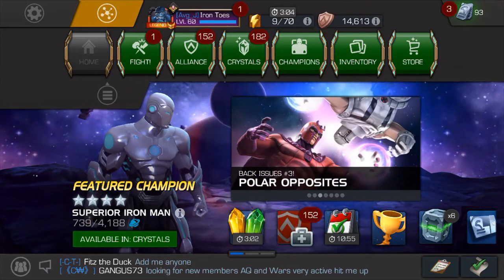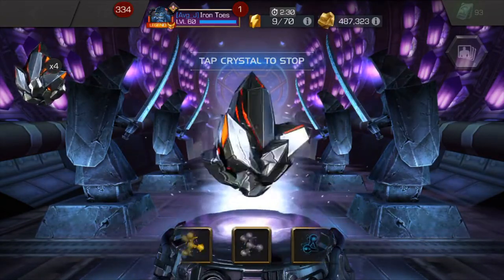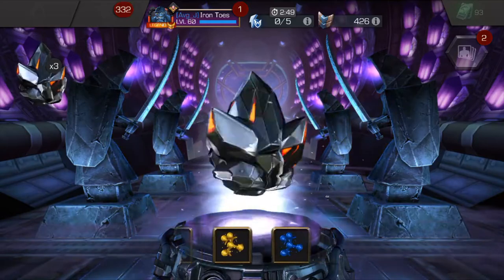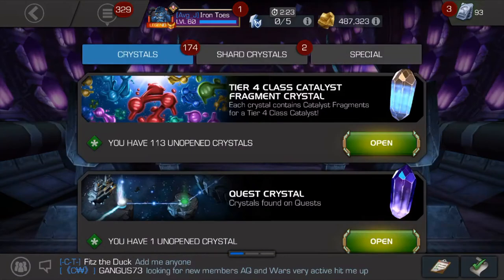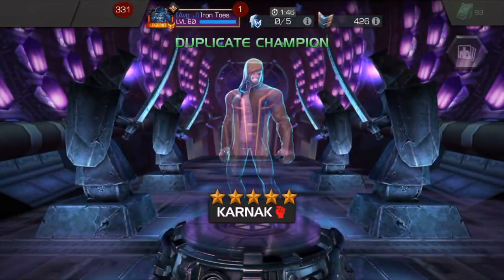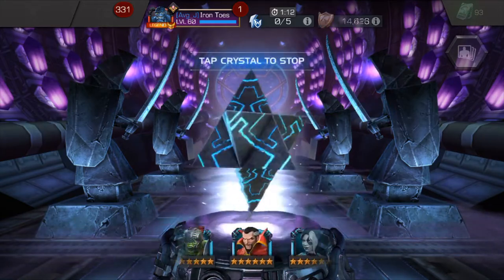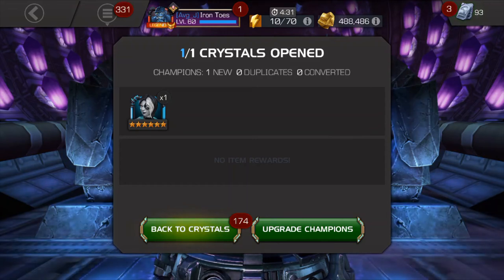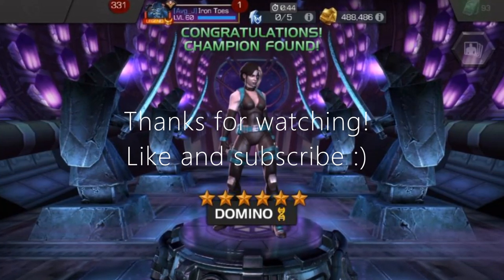Excellent Six Star Crystal Opening - Marvel: Contest of Champions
Break the six star champion drought.  One to be happy about!